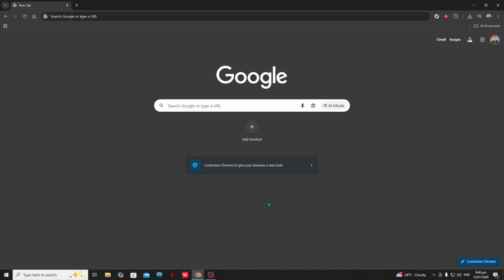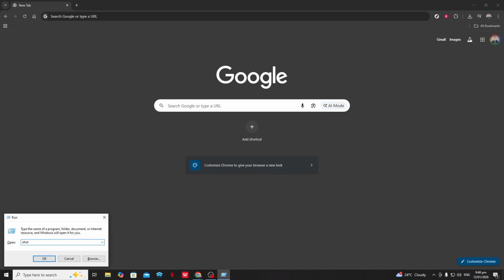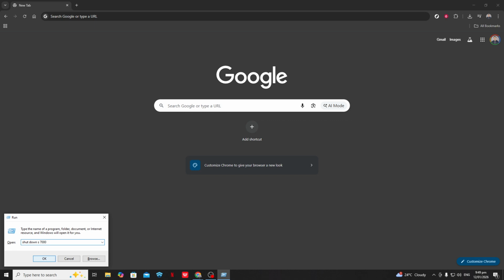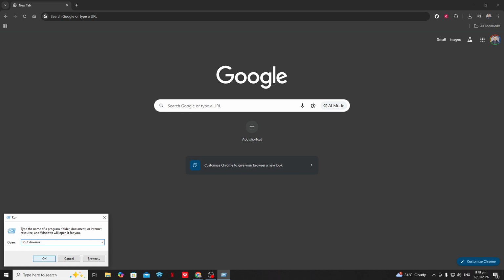How to set a timer to shutdown the pc (Latest Update)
How to set a timer to shutdown the pc

In this video, you’ll learn how to set a timer to shut down your PC automatically. This tutorial shows the easiest way to schedule an automatic shutdown on a Windows computer using built-in commands — no extra software needed.

This method works on Windows 10 and Windows 11 and is perfect if you want your PC to turn off after a specific time while downloading, watching videos, or working.

⏰ Simple, fast, and beginner-friendly guide to save power and time.